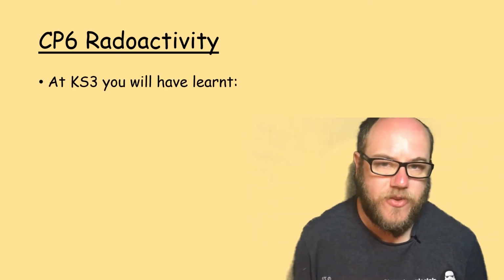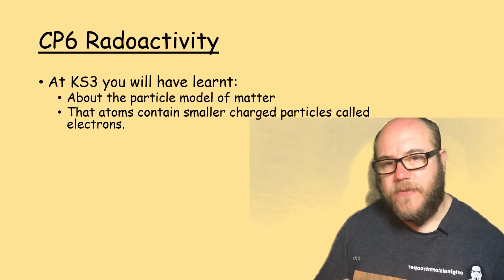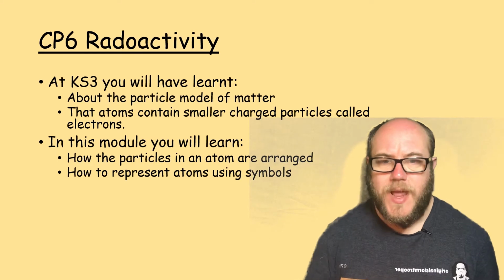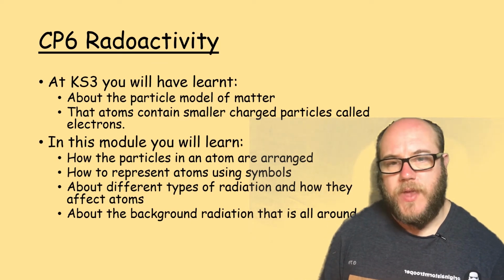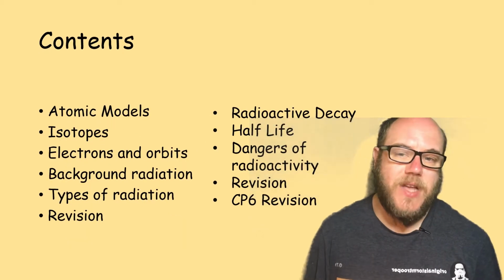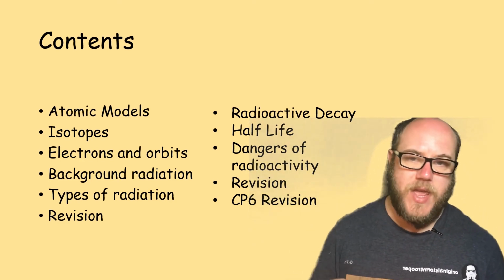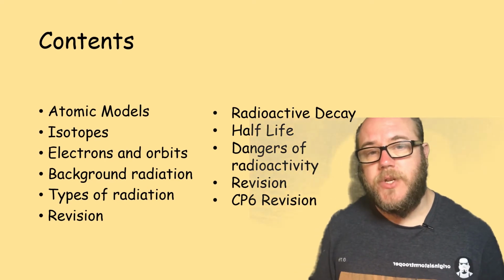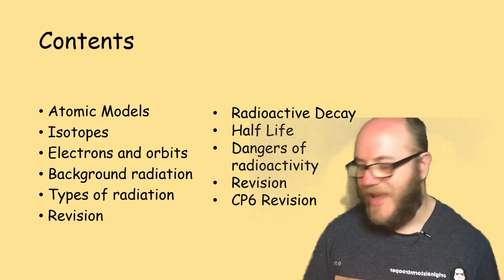RADIOACTIVITY, EDEXCEL GCSE 9-1 COMBINED SCIENCE/SEPARATE PHYSICS CP6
This is the intro and overview video for my Edexcel Combined Science/separate physics series for CP6 Radioactivity.